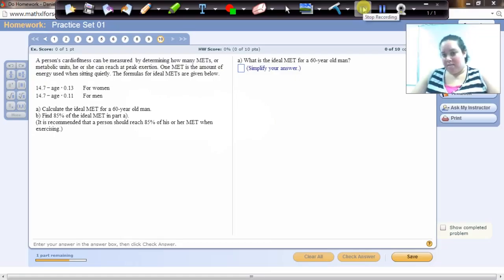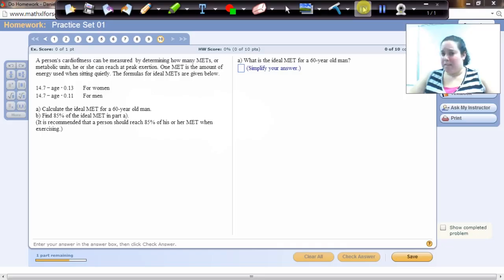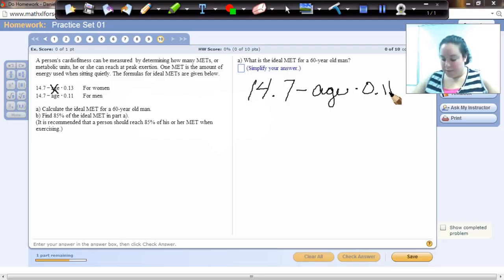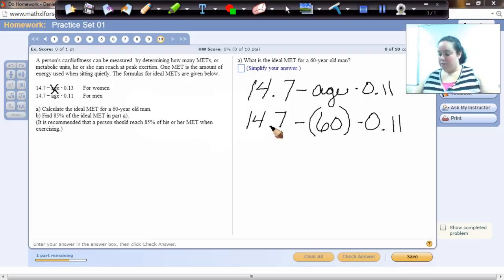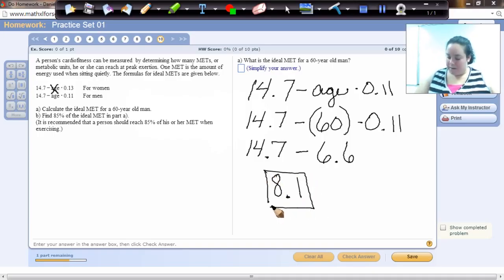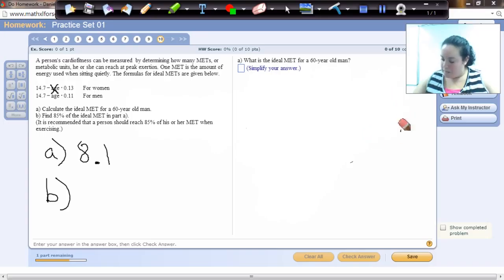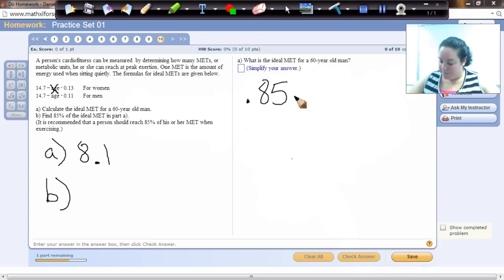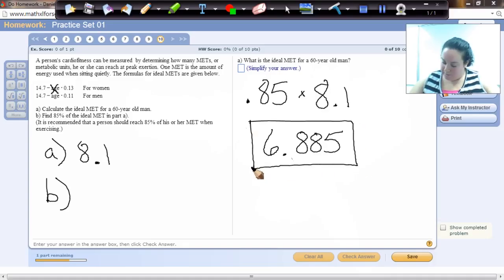A101C3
Algebra 1
Day 1
Section 1.1

Application: Substituting for a Variable